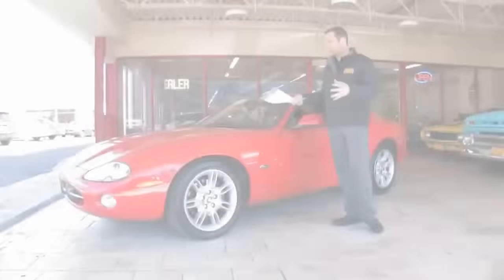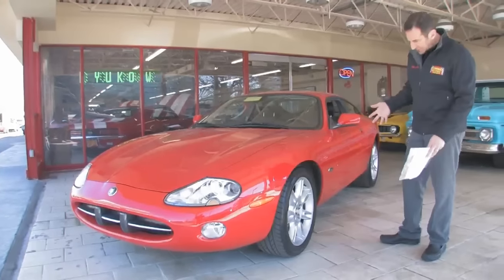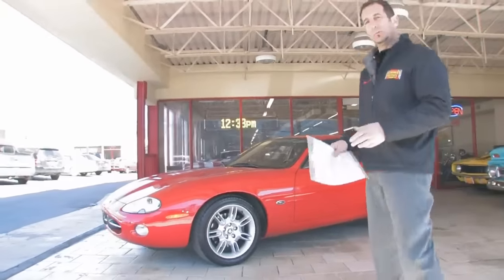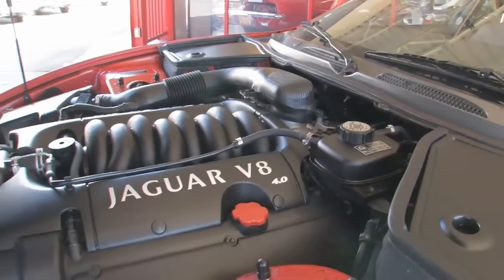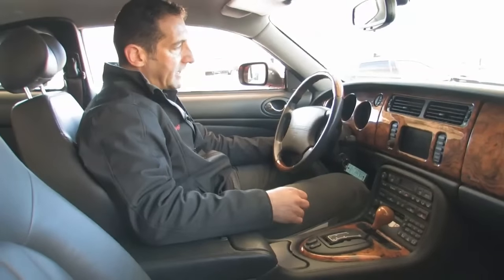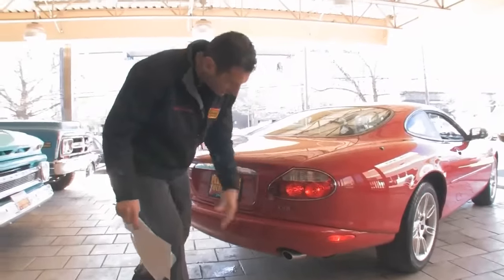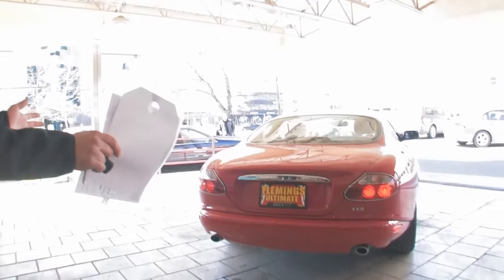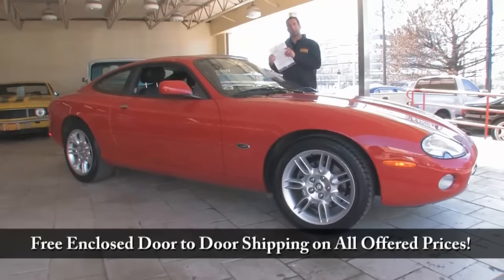2002 Jaguar XK8 Coupe for sale with test drive, driving sounds, and walk through video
Only 29,532 original miles, 4.0 liter alloy V-8 @ 290hp, automatic 5-speed, Signal red paint, black leather heated power seats, keyless entry + alarm system, 4 wheel disc brakes w/ ABS, 18" alloy wheels w/ Z rated tires, Alpine sound, factory navigation, power windows/locks, original MSRP was $70K!